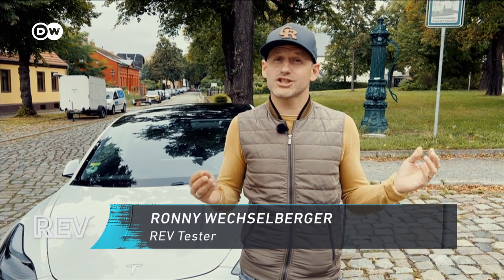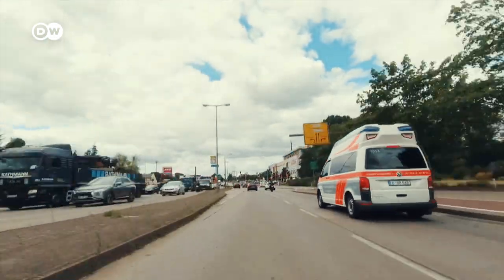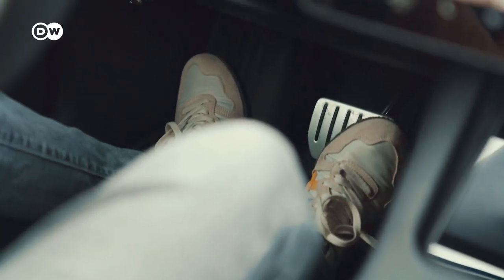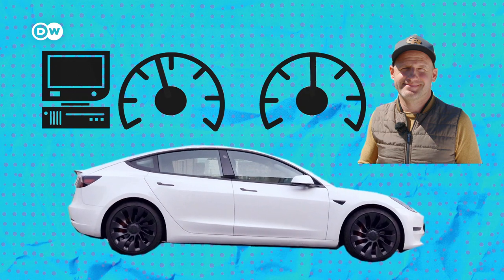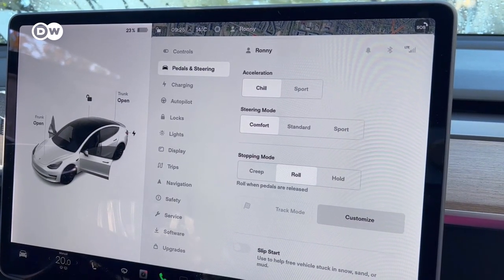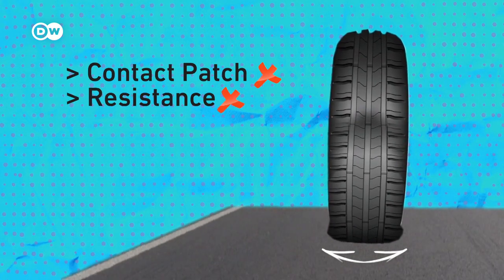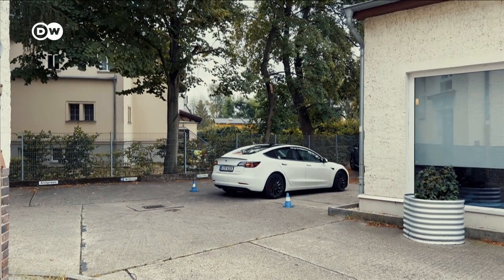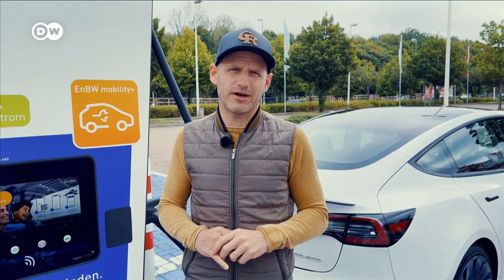5 Seriously Impressive Ways To Boost Your Electric Vehicle Range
Let's get the most range from your electric vehicle possible as energy prices are rising everywhere! Getting more kilometers per charge is crucial. REV tells you exactly how you could extract the most from a single charge and make those kWh go a long way. From how to drive more efficiently, whether or not to use driver assistance systems, and what tire pressures to use - we've got a whole host of tips. Plus, we put our own tips to the test to see if they really work!

00:00 EV Driving
00:36 - Read the road
01:22 - Acceleration and brake habits are key
02:24 - Driver Assistance Systems & tech can help
03:10 - Read the topography & use regenerative braking
04:10 - Check your tire pressure
05:10 - REV tests our tips